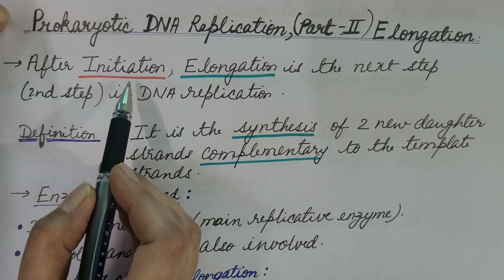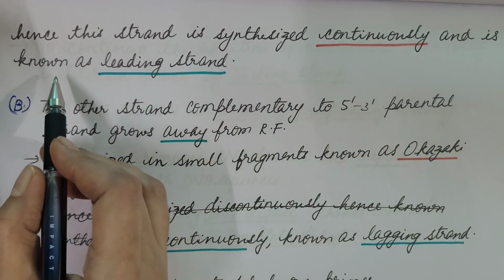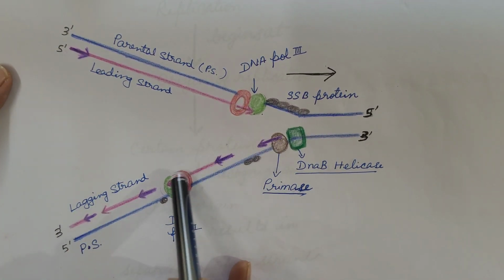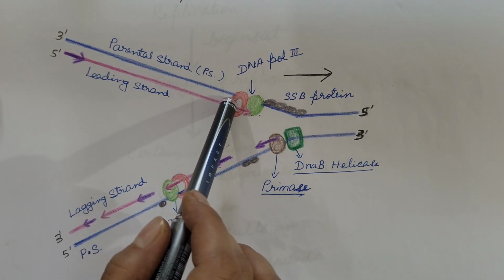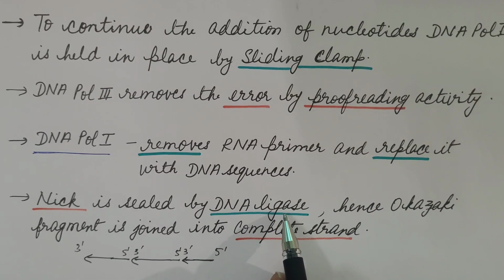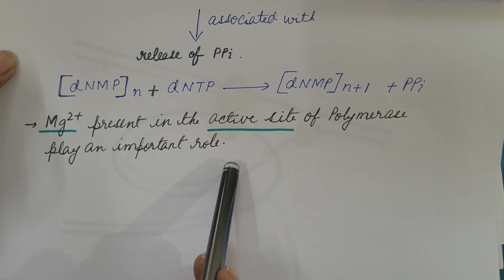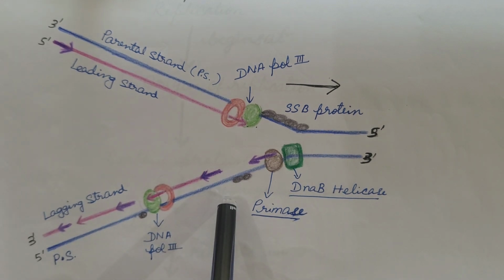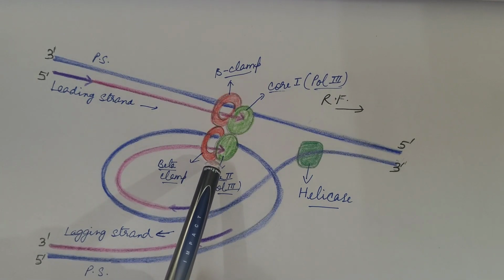Prokaryotic DNA Replication, Part-2 ELONGATION. Molecular Biology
This video explains 2nd step of Prokaryotic DNA Replication that is ELONGATION. Synthesis of leading and lagging strand is discussed. Reason for Synthesis of lagging strand as okazaki fragment is also explained. DNA Polymerase Enzyme taking part in ELONGATION is also discussed. It also explains in detail how both leading and lagging strands are synthesised by DNA polymerase simultaneously. Chain ELONGATION reaction is also explained.

Intiation step and Prokaryotic DNA polymerase Enzyme is explained in detail in separate video, you can refer it the link is given below: